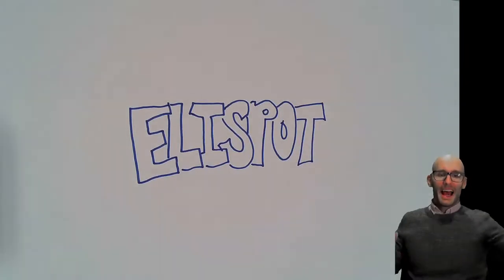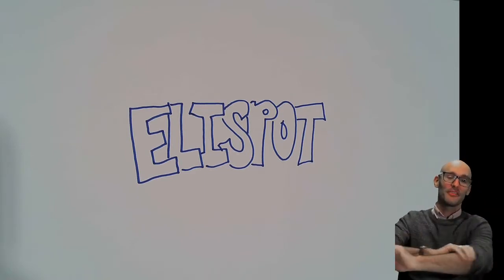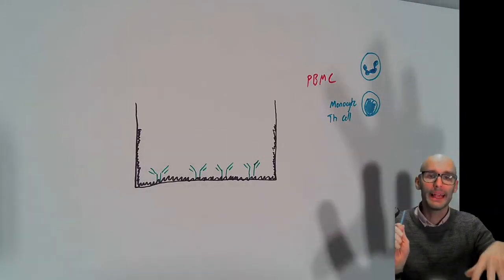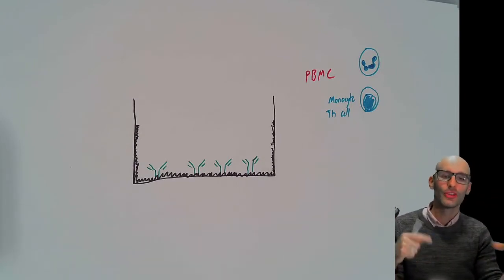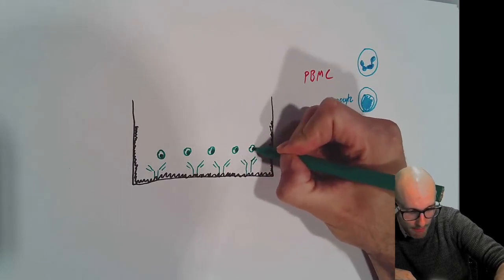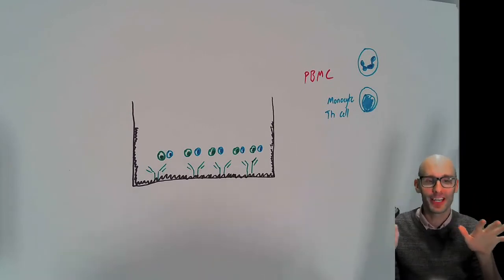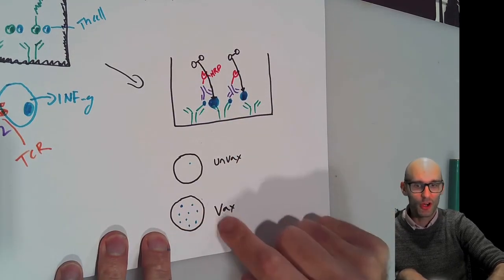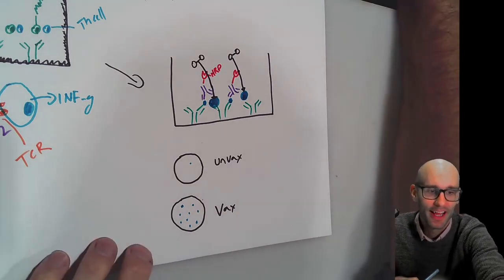How does an ELISpot work?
Learning objectives:

Explain what problem the ELISpot solves.
Explain how an ELISpot assay works.
Describe the purpose of each of these steps.
Adhesive plastic plate.
Coat the plate in a capture antibody for the cytokine of interest.
Block the plate with bovine albumin.
Incubate cells with stimuli onto the capture antibodies in the plate.
When measuring INF-g, why do we need monocytes and T cells in the PBMCs
Wash step to remove all the cells.
Detection antibody with HRP conjugation
Substrate peroxidation through HRP
Explain why the product of the reaction is insoluble.